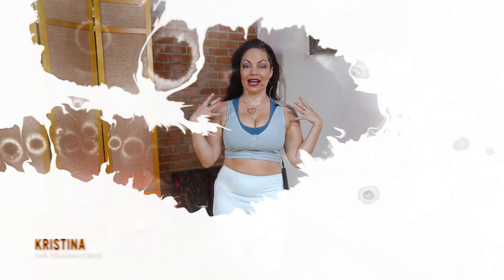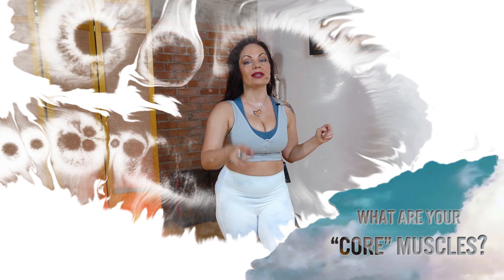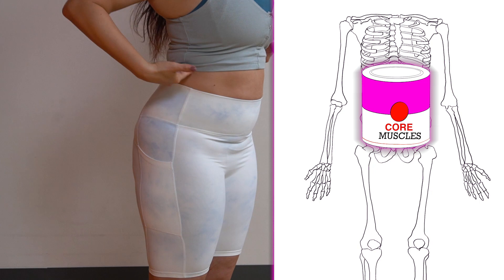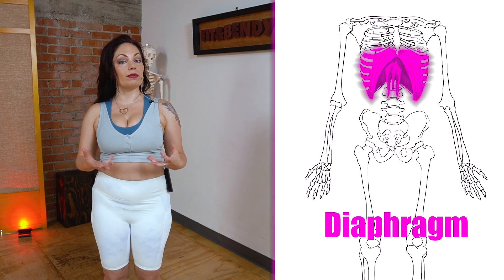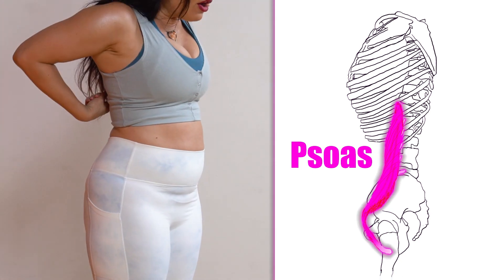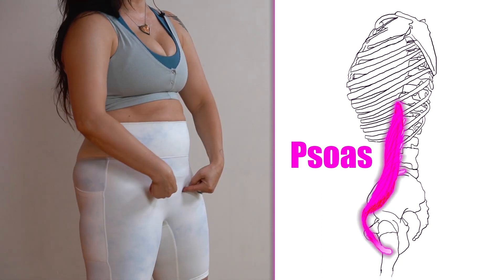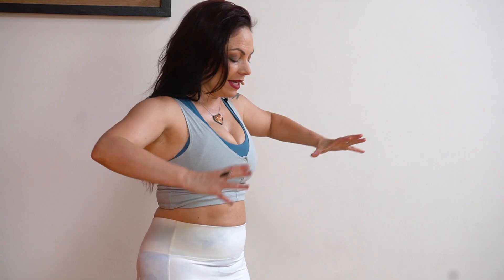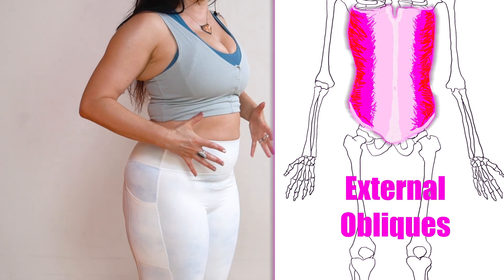What Are Your Core Muscles and How Do They Work?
Let's talk about your core muscle group. Every exercise modality talks about having strong core muscles, but what is your core muscle group? It's so much more than just your abs! This video will show you the structure of the core muscle group, shaped like a soup can in the middle of your body, and how the core muscles work as a team to give you both stability and mobility through your body.

Meet your diaphragm, psoas, transversus abdominus, internal obliques, external obliques, and pelvic floor!

My name is Kristina Canizares and I'm a movement and flexibility coach at Fit & Bendy in Los Angeles. You can find my curated flexibility programs, flexibility blog, and online classes

00:00 Introduction
00:33 The Soup Can
01:58 The Meat Corset